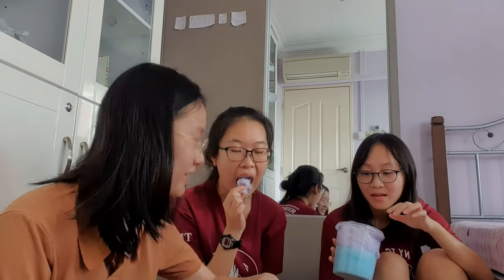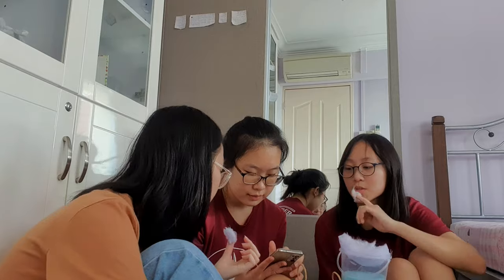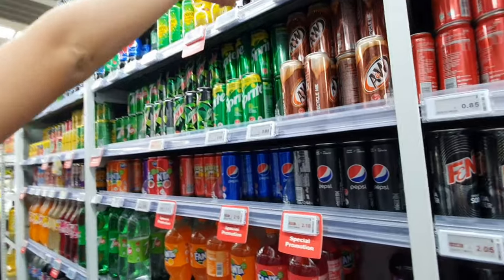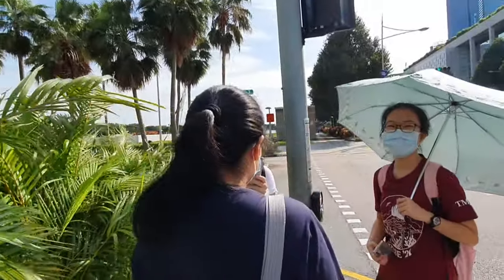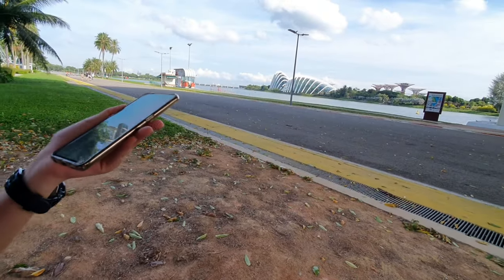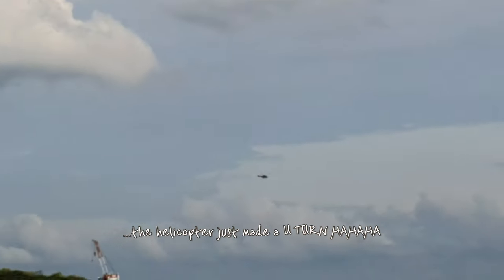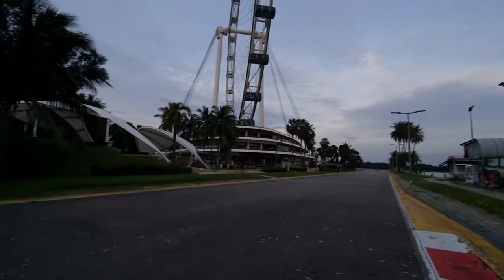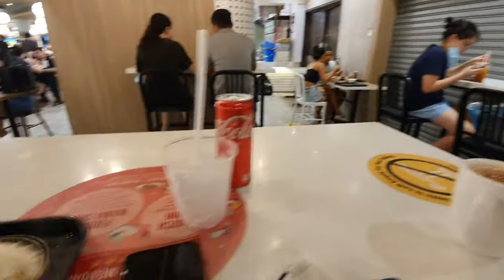Vlog 7: picnic @ Marina Barrage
yea so we were too unfamiliar with marina barrage that we couldn't to find where it was

the actual picnic also felt so short, if circumstances allow I would have wished to stay there throughout the whole entire day